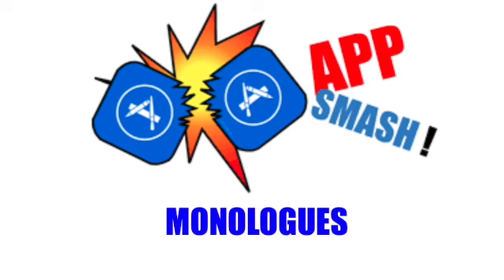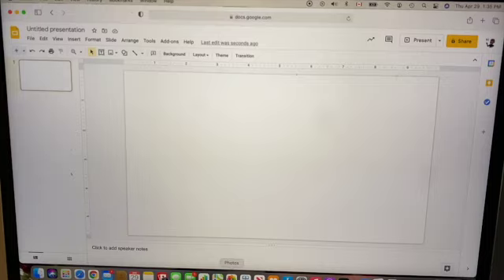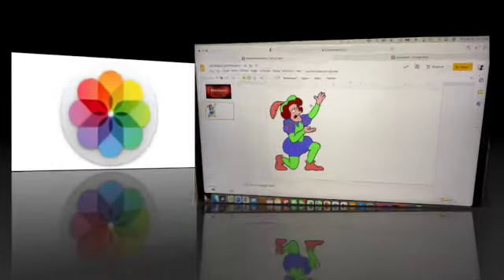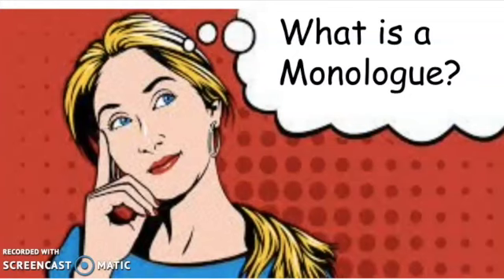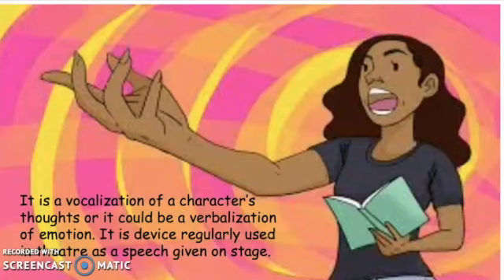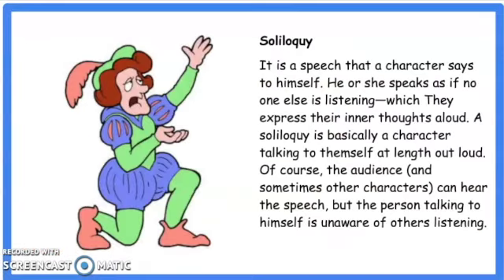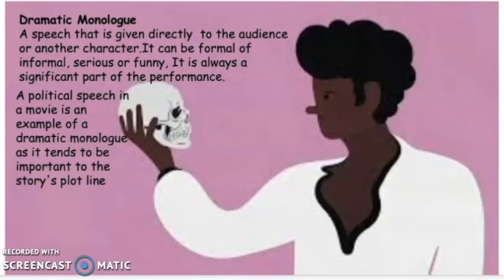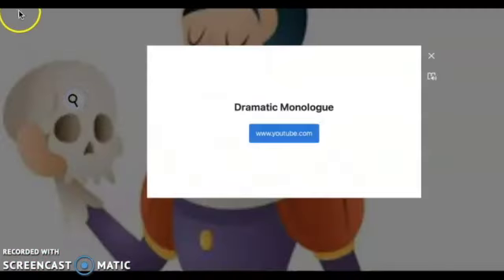App Smashing Monologues SD 480p